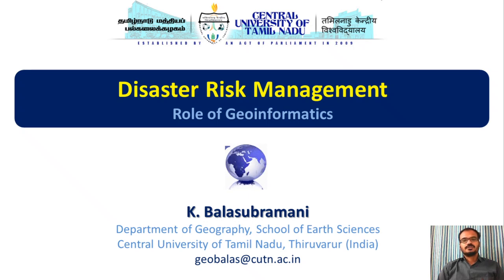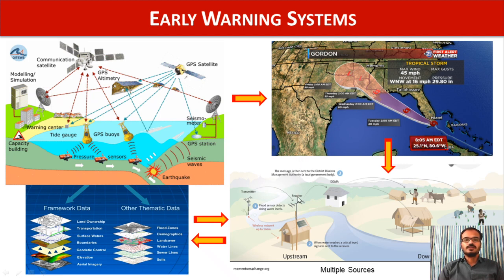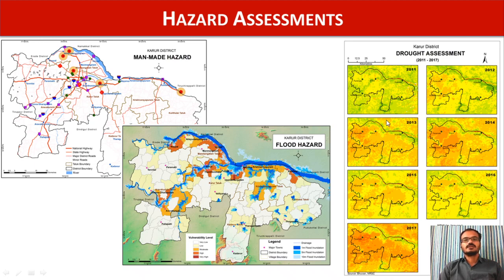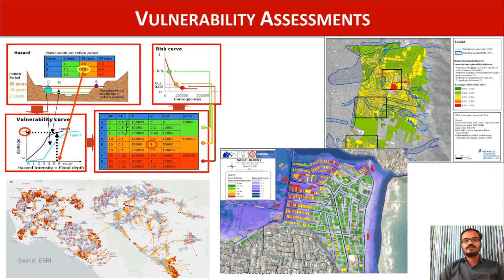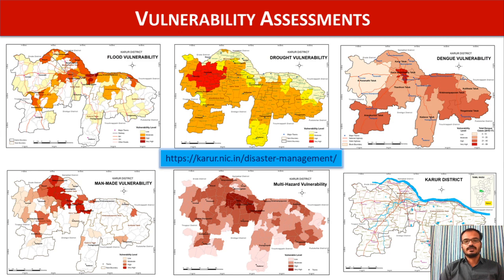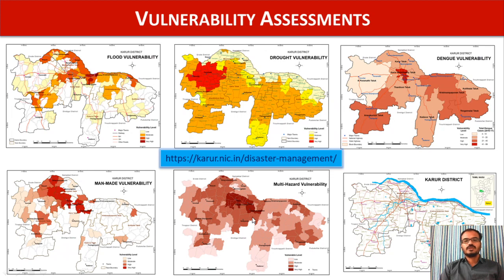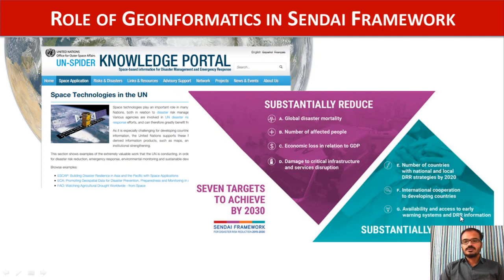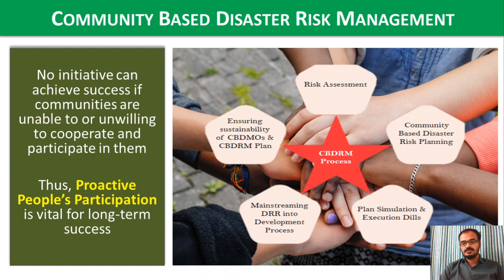Geoinformatics in Disaster Management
Lecture on application of geoinformatics (remote sensing, GIS and GNSS) in Disaster Risk Management